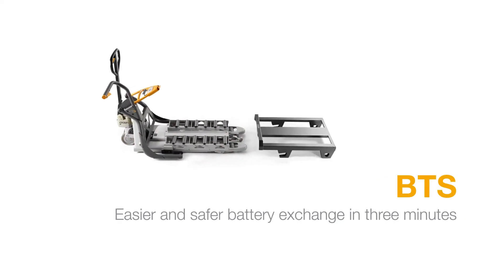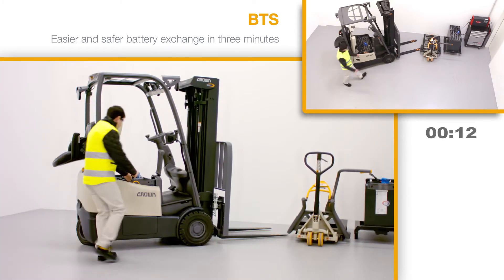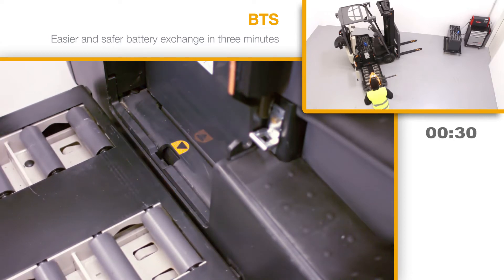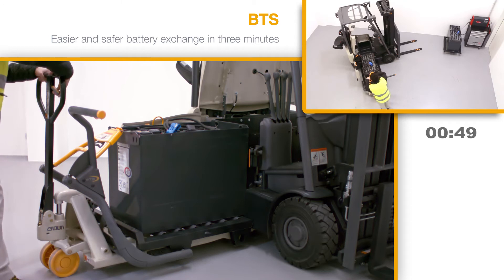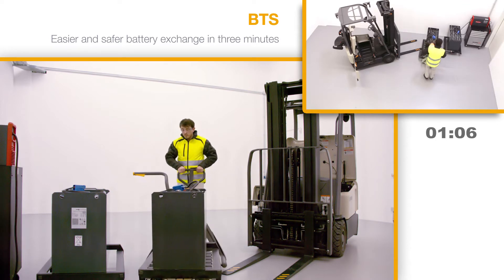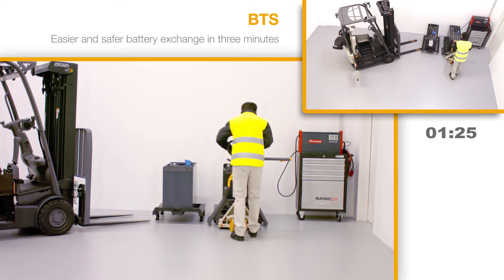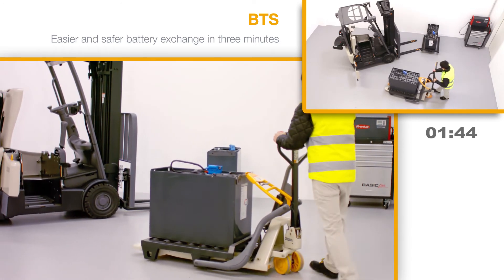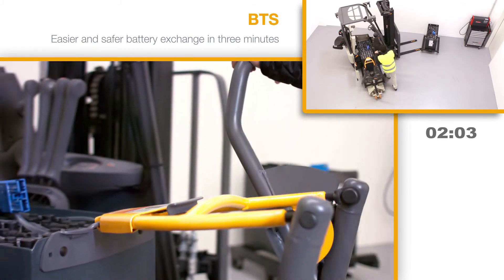Crown Battery Transfer System | BTS 1000 | Easy and quick battery service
Crown offers top battery access, plus lift-out and side-out options. Our unique battery transfer system (BTS 1000) allows one person to quickly change batteries. The results are minimal downtime, fewer handling restrictions and less expense.